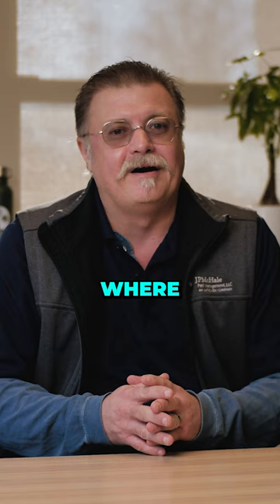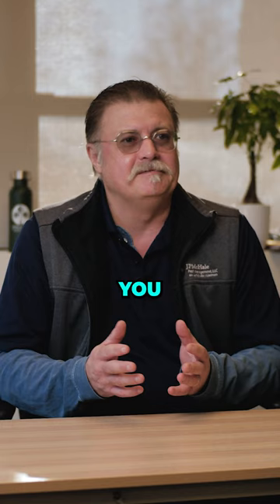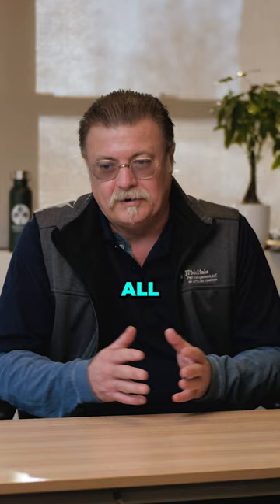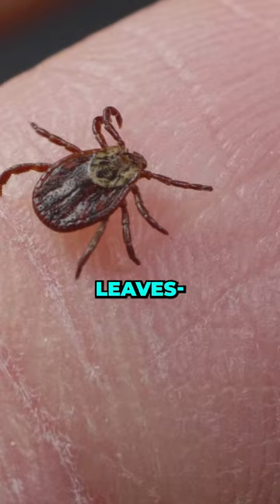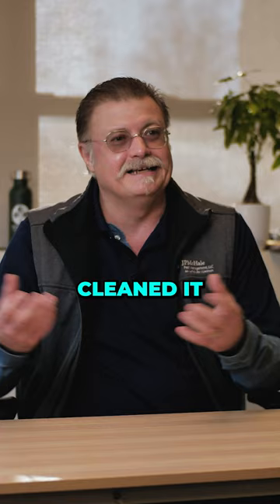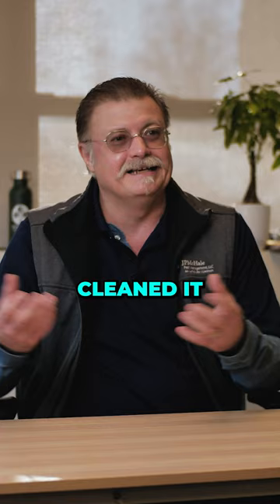Does Having a Christmas Tree in Your House Attract BUGS?